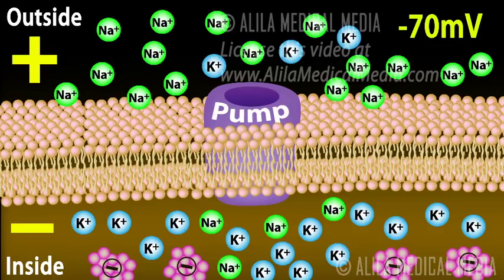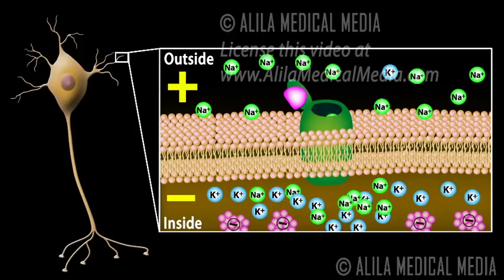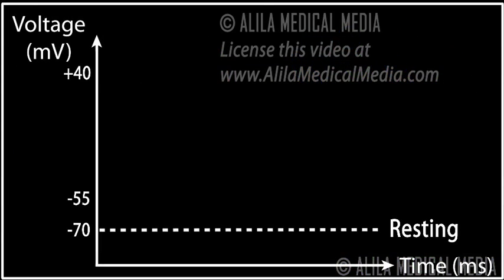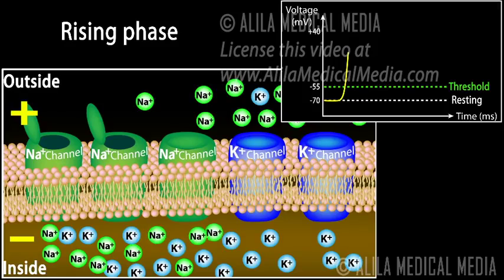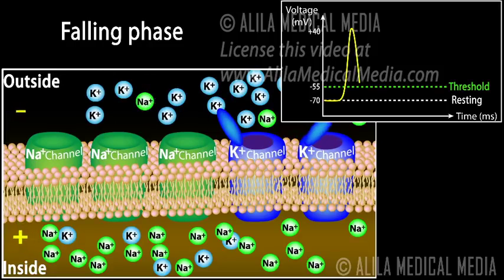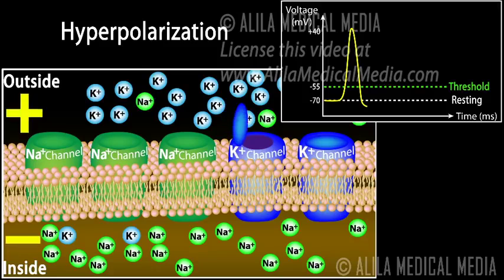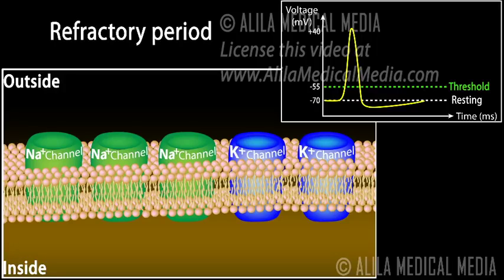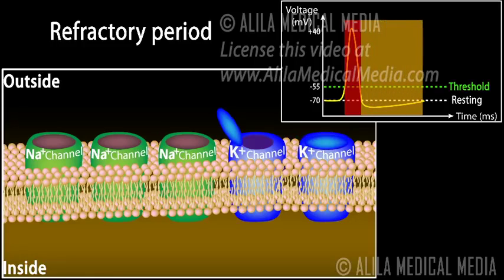Topic 1 Self Study - Action Potential in Neurons, Animation